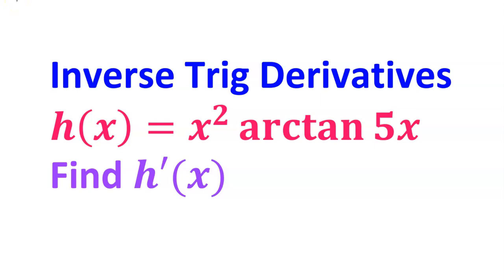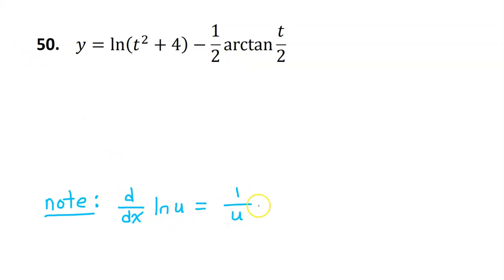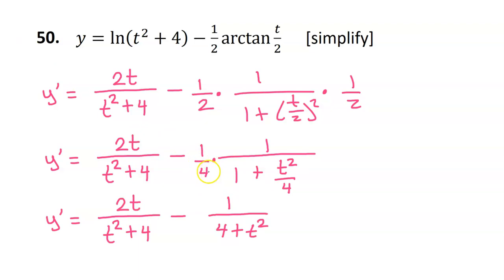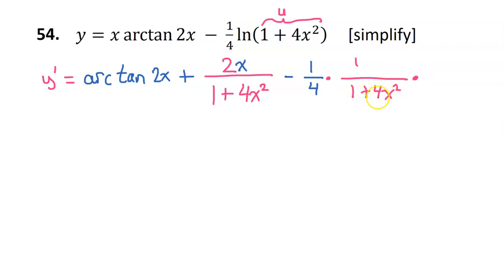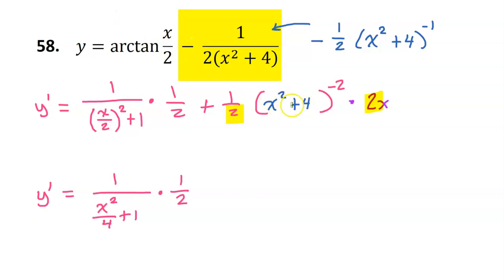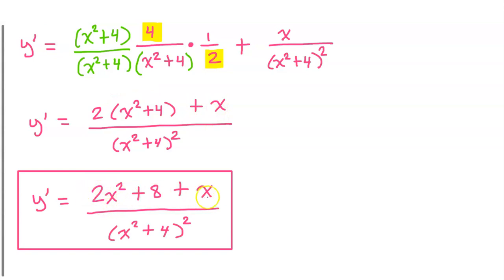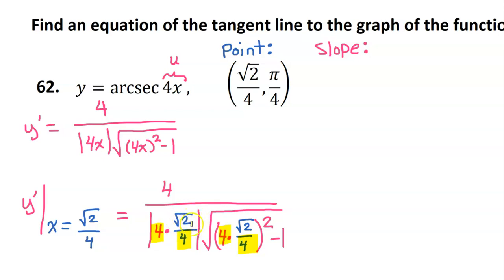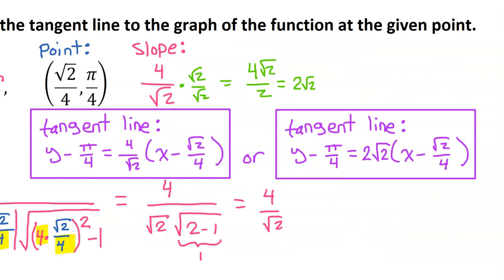4.3D - Inverse Trig Derivatives [AP Calculus]